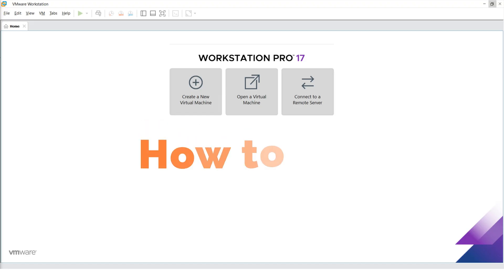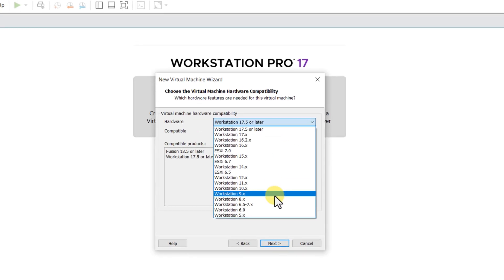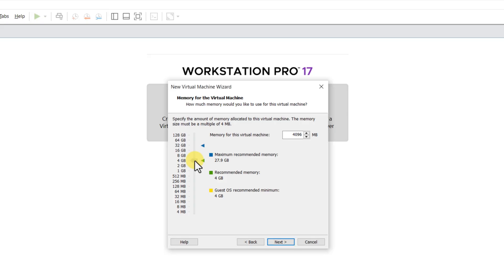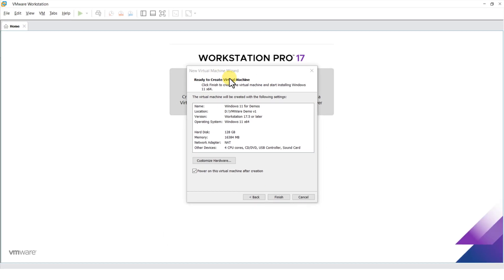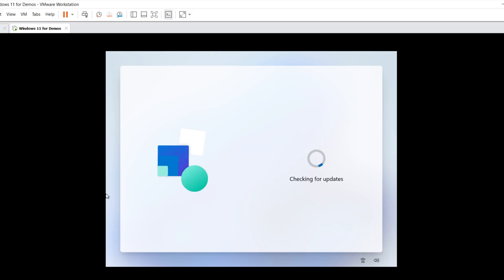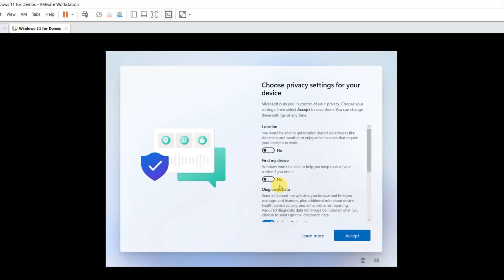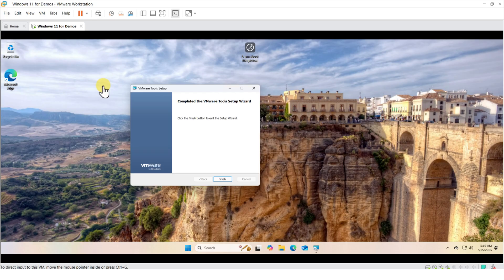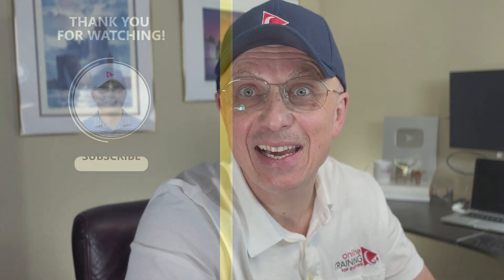How to Fix Win 11 ISO Boot Issues in VMWare Windows Setup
Having trouble booting your ISO in VMware during a Windows setup? In this tutorial, we’ll walk you through the most common ISO boot issues in VMware and show you step-by-step how to fix them. Whether your ISO won’t boot, your virtual machine can’t detect the file, or you’re stuck on a black screen, this video has you covered. We’ll also cover boot order configuration, BIOS settings, and how to correctly attach your ISO to your VM.

👉 Learn how to:
• Attach ISO correctly in VMware
• Fix bootable device not found errors
• Change VMware BIOS/UEFI settings
• Solve black screen or freeze during ISO boot
• Start your Windows setup without delays